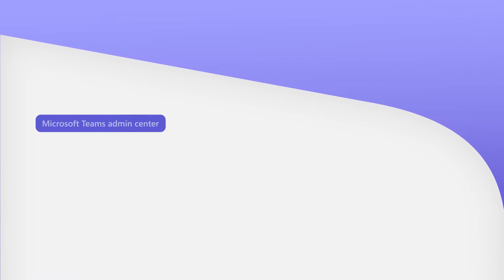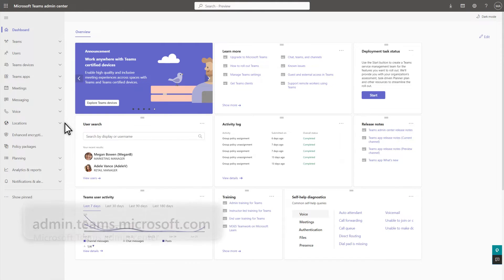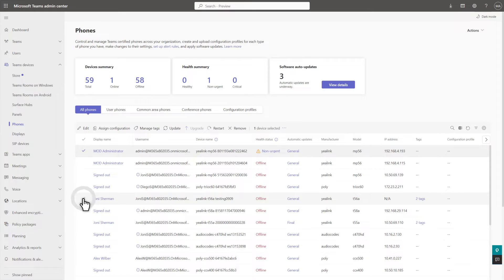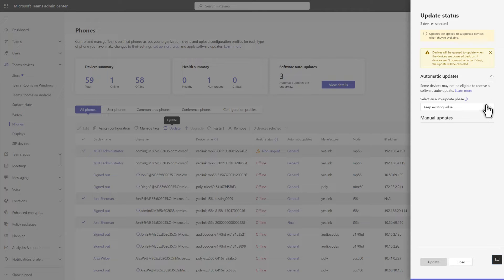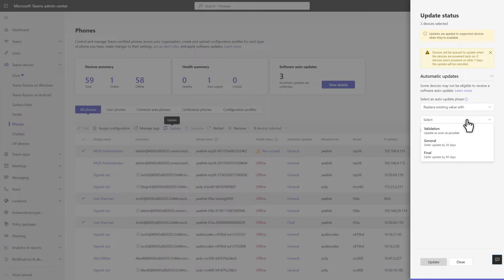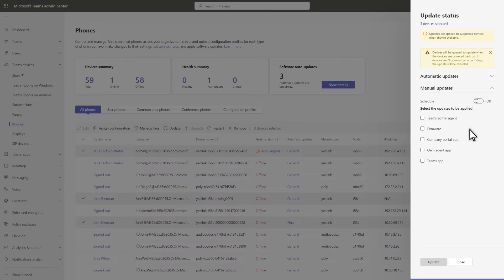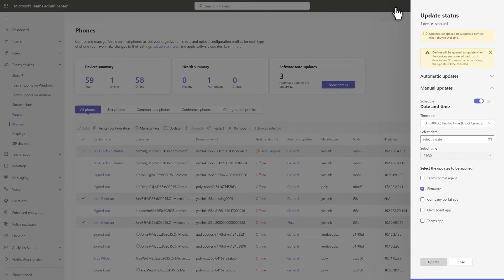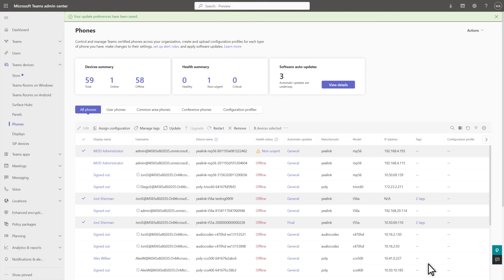Update Teams devices in Microsoft Teams Admin center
In this video, you will learn how to manage updates to Teams devices in the Microsoft Teams admin center. Learn how to set automatic updates & manually update the Teams devices managed in the organization. Also check how to see the auto update status from the Teams devices pages.